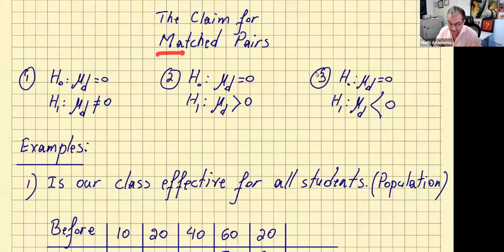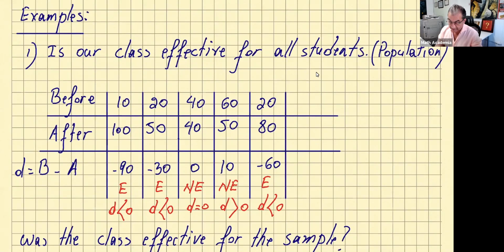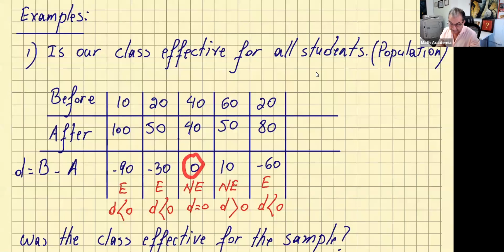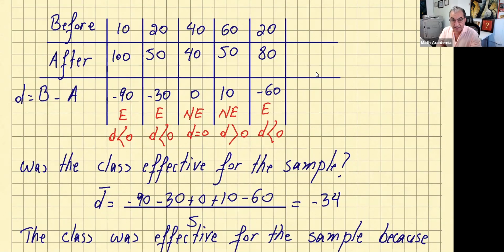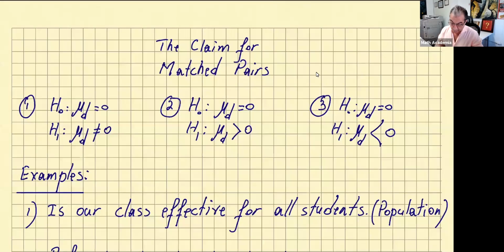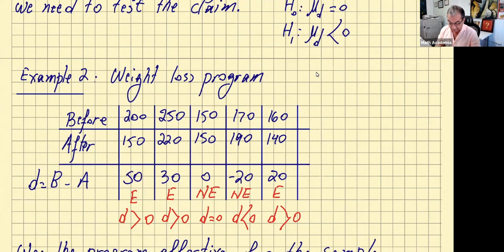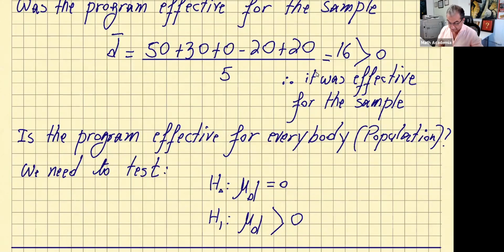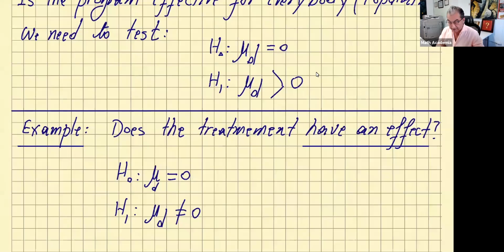WRITING THE CLAIM FOR MATCHED PAIRS